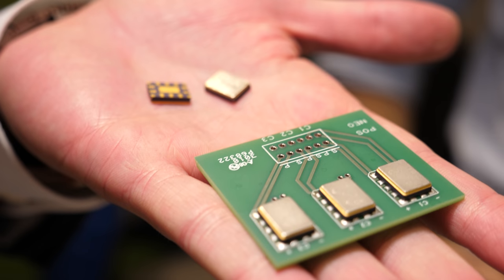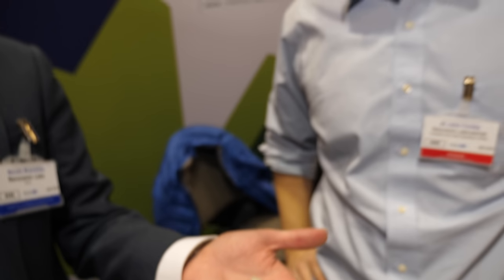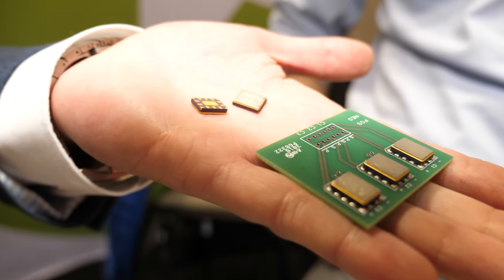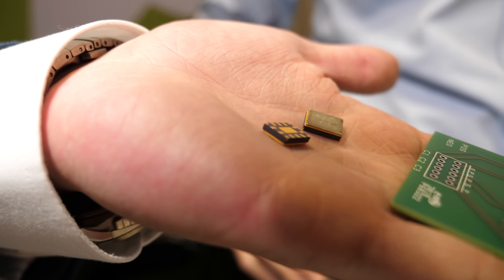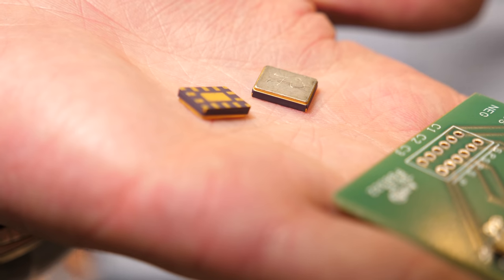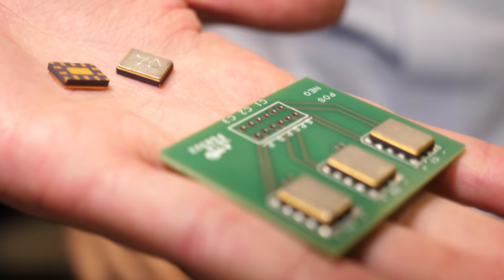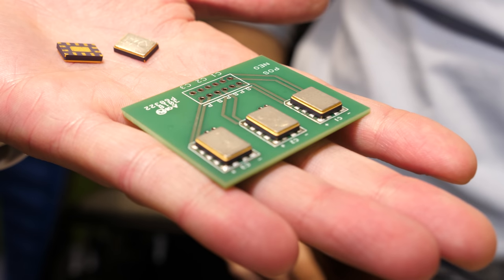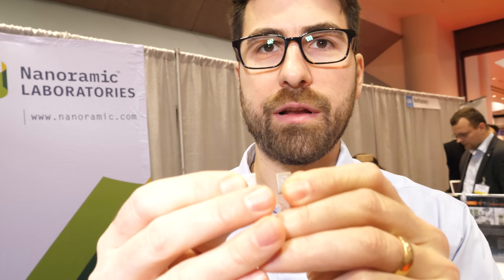Nanoramic nano-carbon material for energy storage, world's first reflowable ultra capacitor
specializes in energy storage technology and material solutions based on nano-carbons. Nano-carbons have exceptional electrical, thermal and mechanical properties at the nano-scale level. They synthesize and incorporate nano-carbons in various materials and transfer these properties at the macroscale level. Nanoramic chooses an advanced and proprietary combination of advanced materials, creating new materials that can be made to meet the requirements of several applications.